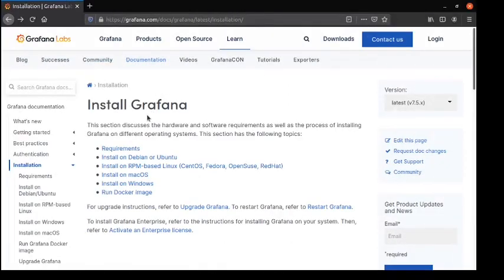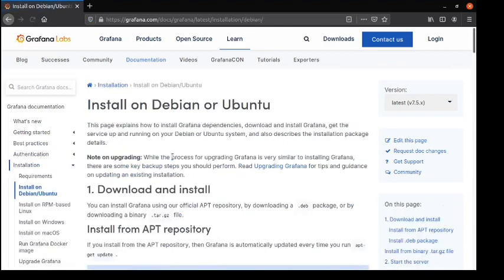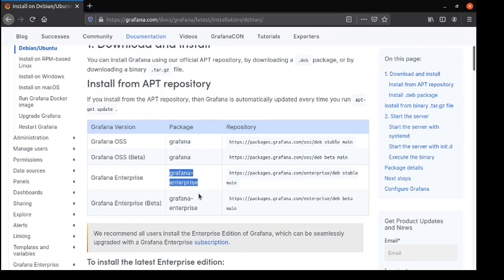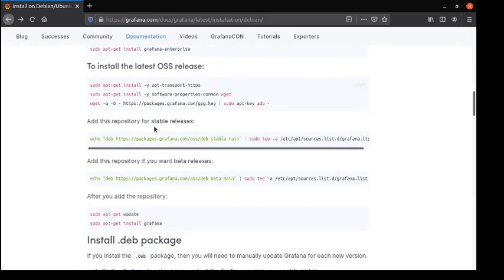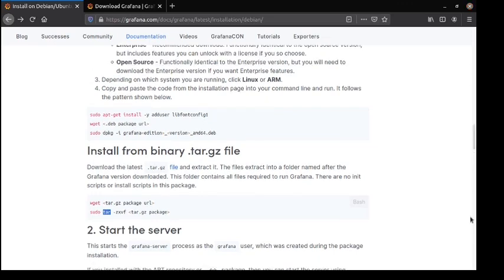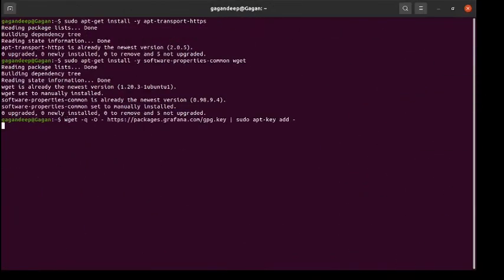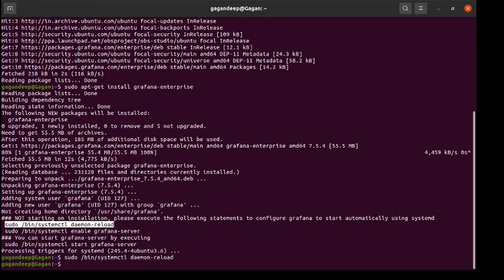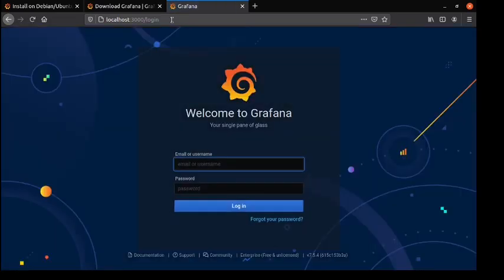Grafana Installation in less than 7 min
Want to know how to install Grafana ? In this video you will know how to install Grafana on as service and understand why it is better to install this way!!

Index:
(0:27) : Different ways to install Grafana!!
(0:35) :Why Grafana as service is better than running as container ?
(1:13) : documentation walkthrough
(1:46): grafana vs grafana-enterprise
(3:52) : Practical on Terminal !!